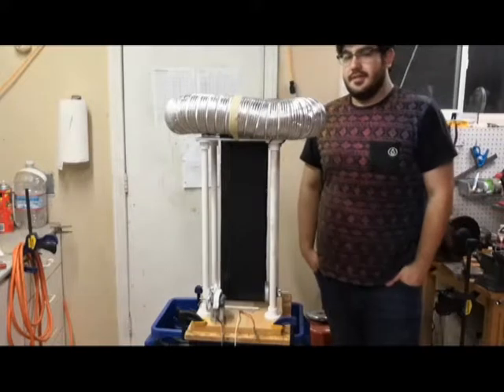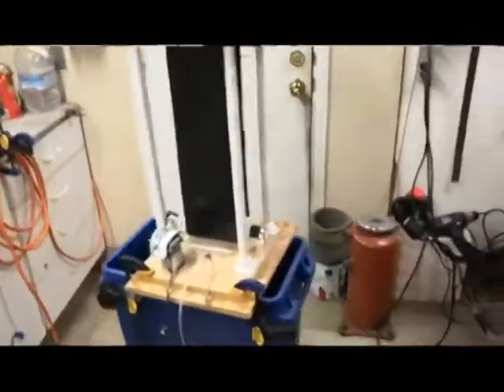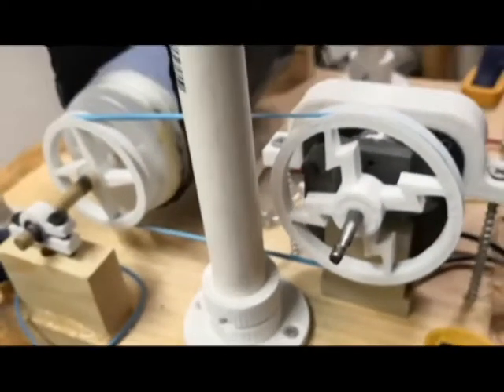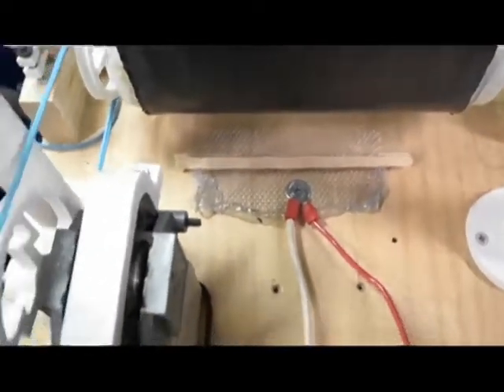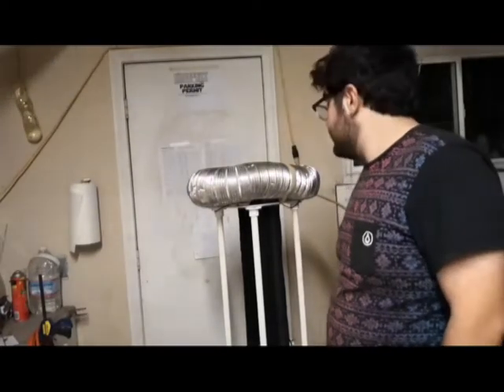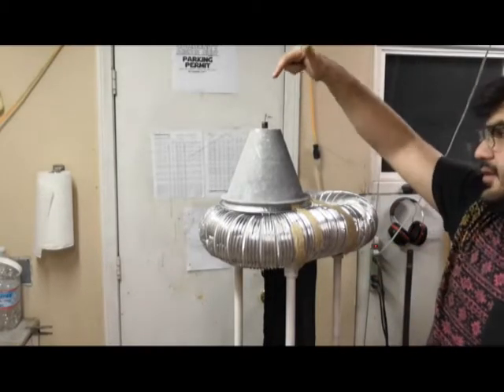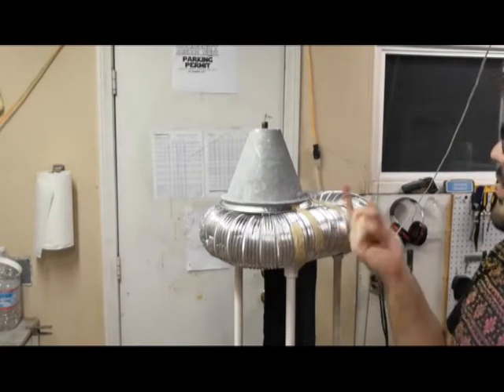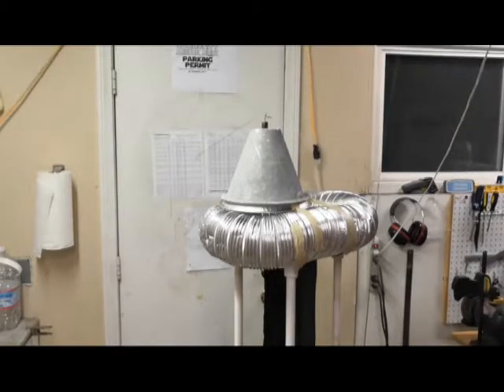Homemade Van de Graaf generator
The Van de Graaf generator is an electrostatic generator capable of producing very, very, high DC Voltages. It works in a somewhat-similar way as when you rub a balloon on your hair, generating static-electricity (the triboelectric effect). This is just a preliminary machine; I have a nicer one in the works...